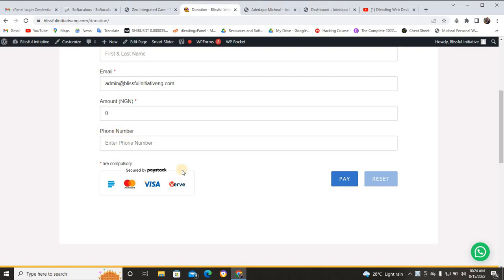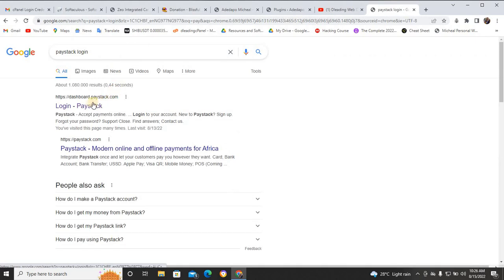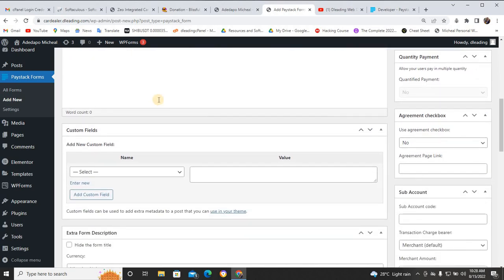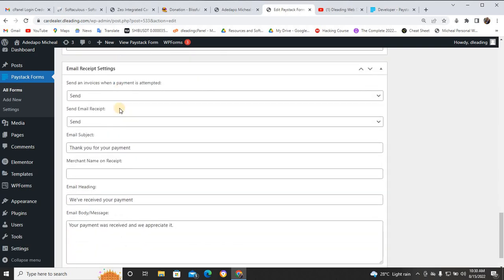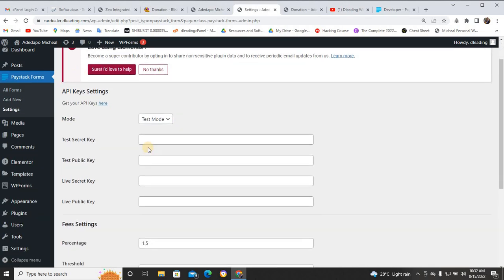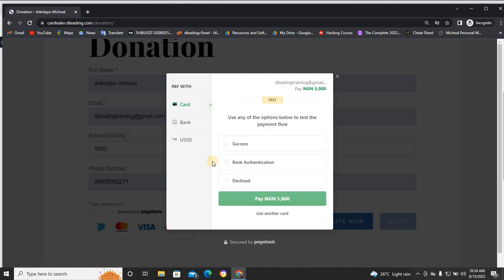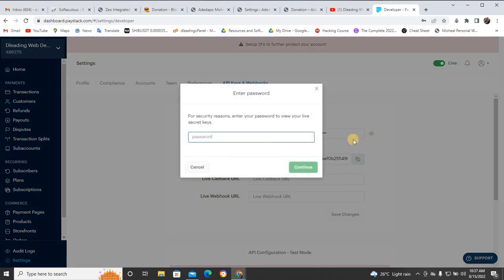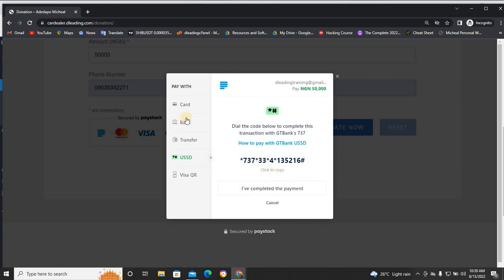How to Easily Create a Donation Form for Nonprofit Organization using WordPress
Are you looking for how to add a donation form for your nonprofit website then this video should be quite helpful. Because a WordPress site makes it easy for nonprofits to accept donations on their website. In this video, i will be showing you easy step i use to create my donation page for an NGO Website